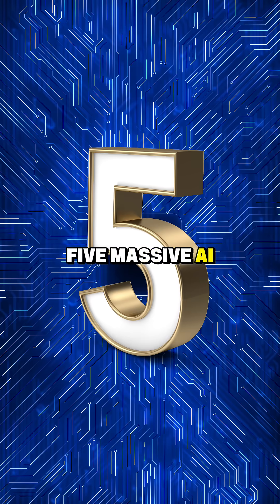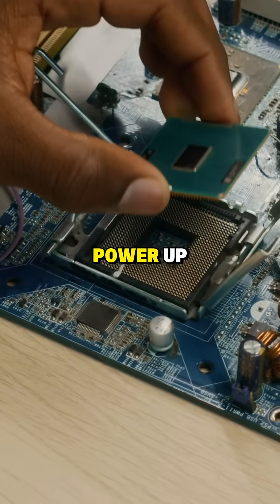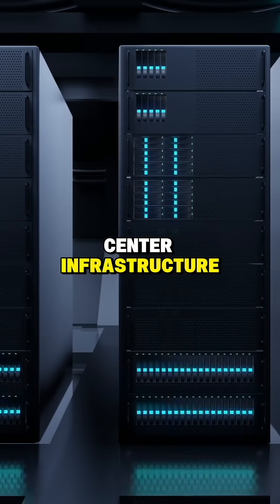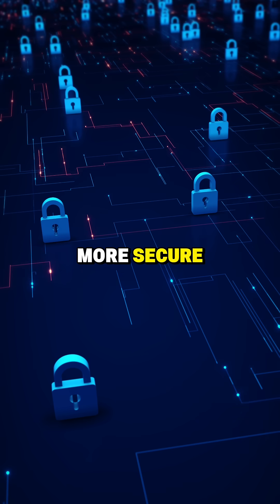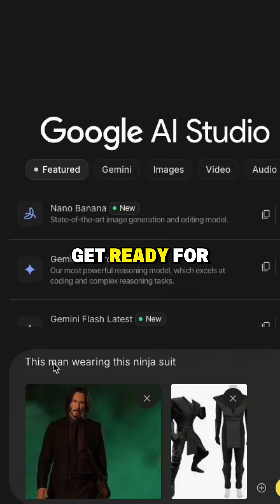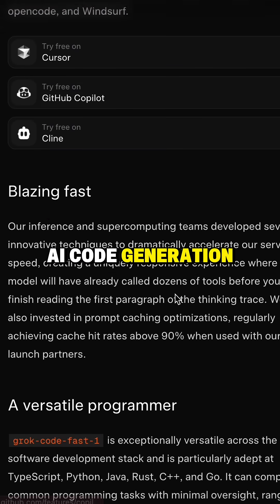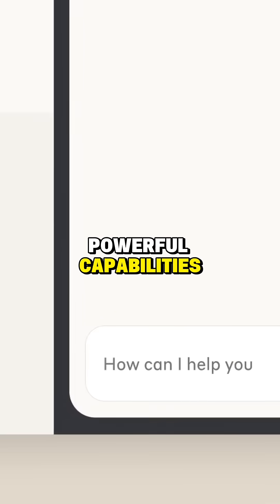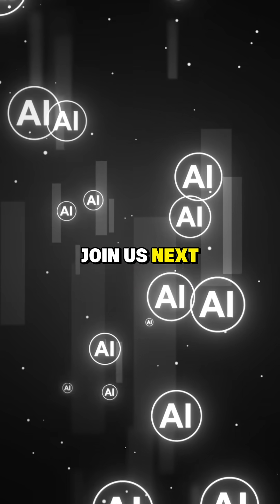This Week in AI: Top 5 Developments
From OpenAI’s new accelerator partnership to Anthropic’s Chrome extension, the pace of innovation is unreal.

Watch till the end for a lightning-fast rundown of what’s shaping the future of AI and creativity.